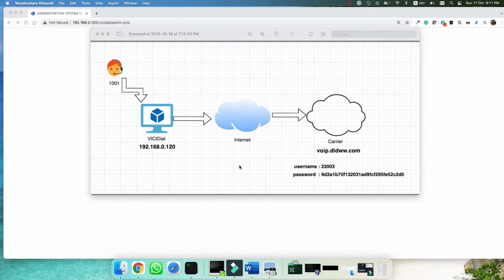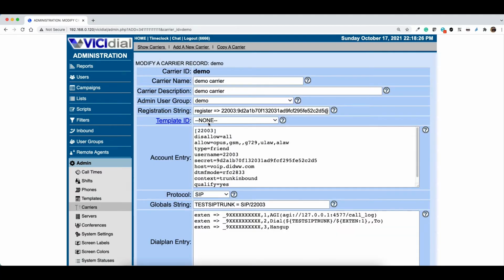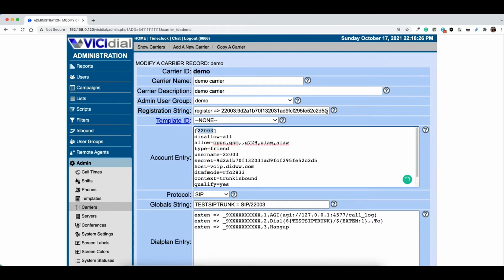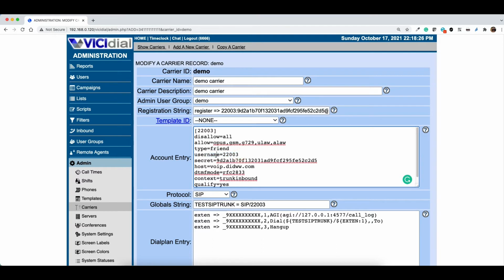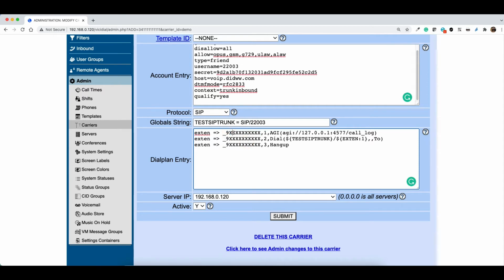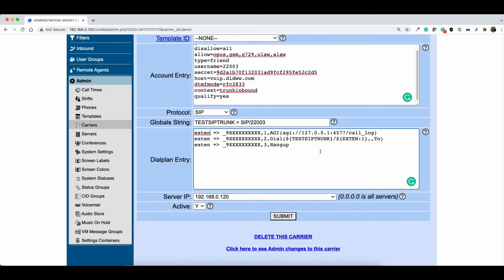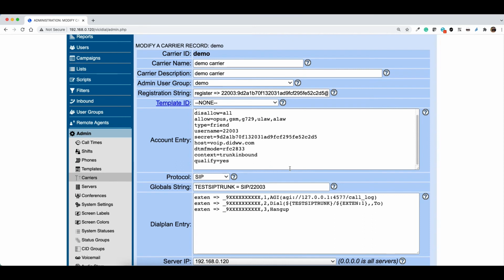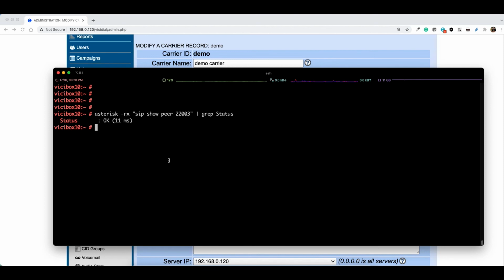VICIDial Configuration - part2 - Add a new Carrier Trunk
Hi,

Today we will learn how to add a new trunk to the VICIDial system.
to go to the next video on how to create a campaign, add users, start calling out in the VICIdial check part3 :